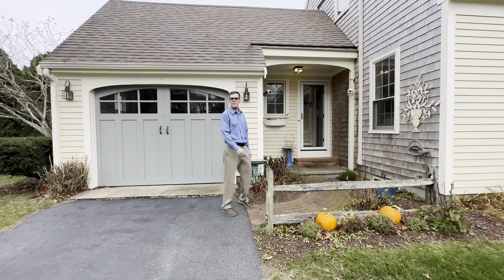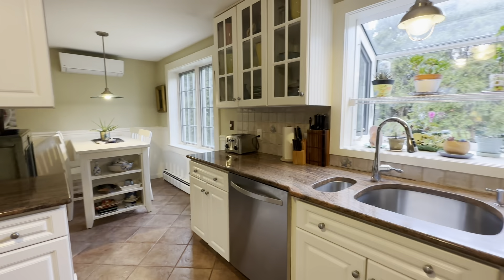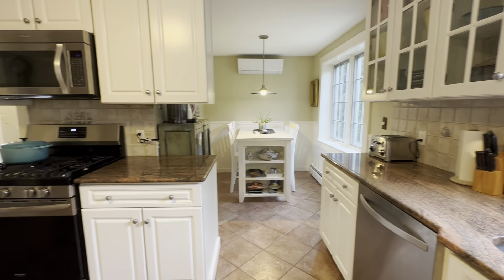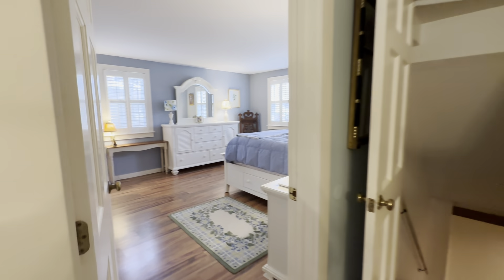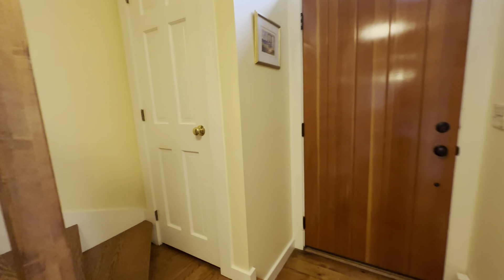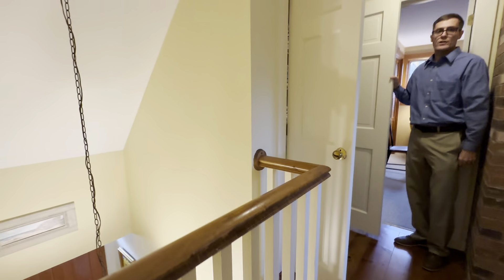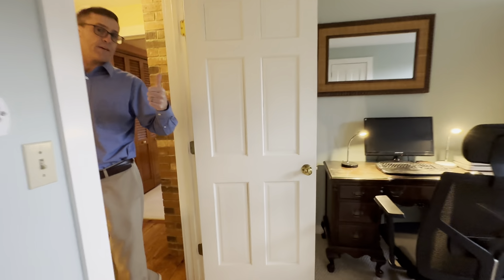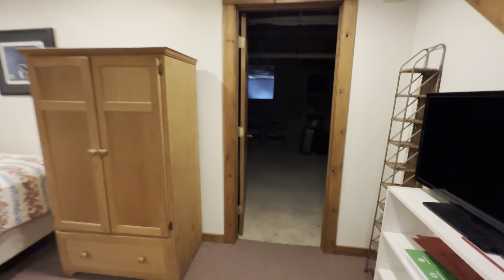10 Bray Farm Road S, Yarmouth Port, Cape Cod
Look no further for your quintessential Cape Cod home in the desirable neighborhood of Bray Farm. Nestled perfectly on this .35 acre corner lot this 3 bedroom 2 ½ bath home has been meticulously cared for and has lots to offer.  Bright and inviting kitchen with newer stainless-steel appliances, cozy breakfast nook and beautiful garden window over the sink. There is a traditional front living room with wood burning fireplace and dining room, as well as a newly added sunroom with vaulted ceiling and slider to custom built stone patio.  First floor complete with spacious primary bedroom with walk-in closet and ensuite bath, laundry area and additional half bath. Second level has 2 bedrooms with a jack and jill bath, as well as extra room for an office or den.  Lower level has a bonus finished room, plenty of storage space and newer Bosch heating system. Nicely manicured yard with mature plantings, irrigation, firepit and shed.  North of Route 6A, close to all that Yarmouth Port and Dennis Villages have to offer. A must see!

Listed at $799K

Cape Cod Real Estate
Cape Cod Home
Cape Cod Realtors
House for Sale
Cape Cod Lifestyle